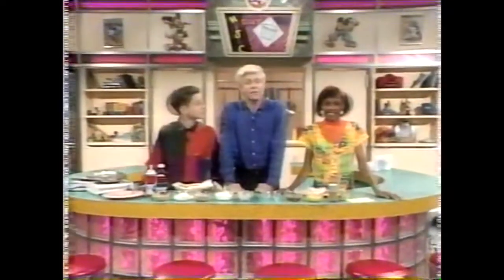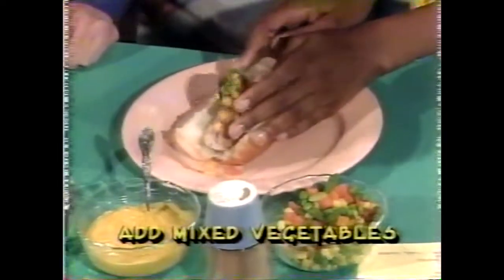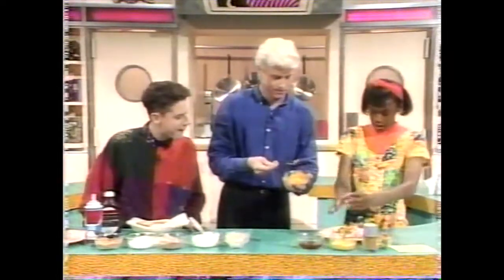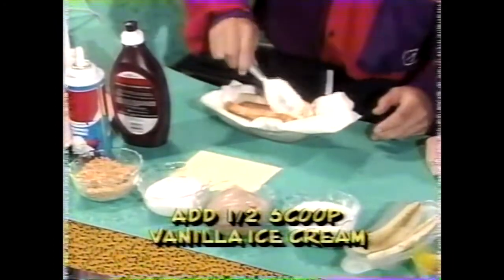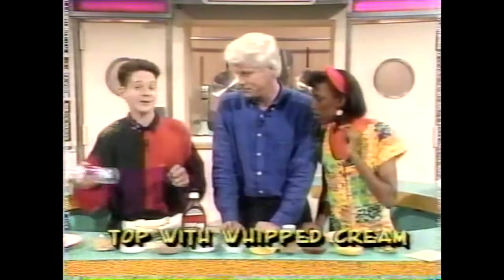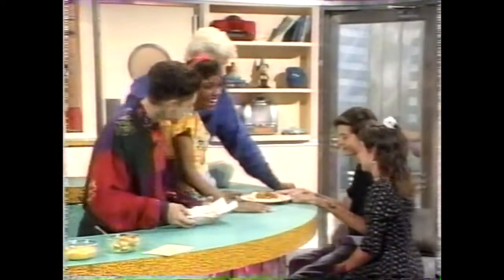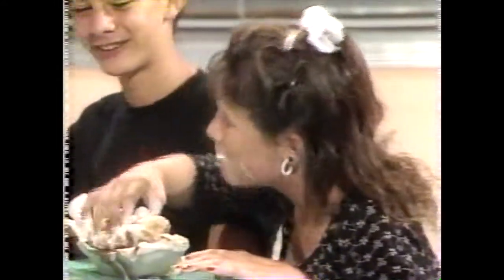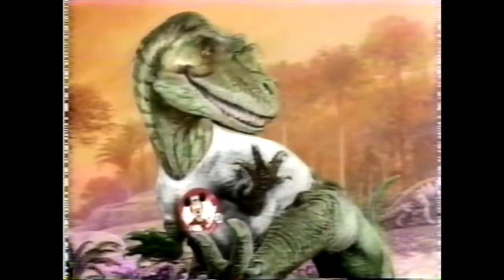MMC Season 4: Bizarre but Delicious: Hot Dog Recipes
All New Mickey Mouse Club
Season 4, Episode 19 (original airdate October 3, 1991)

Starring: Rhona Bennett, Fred Newman, Marc Worden